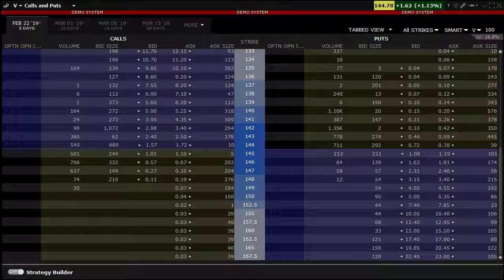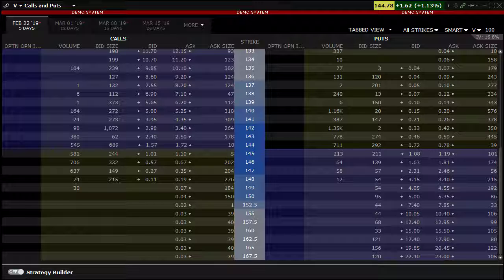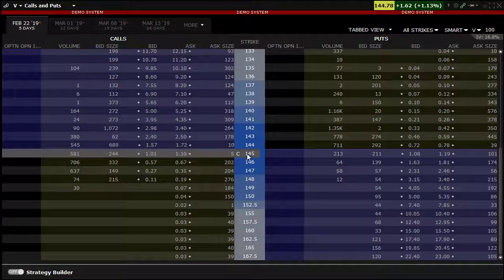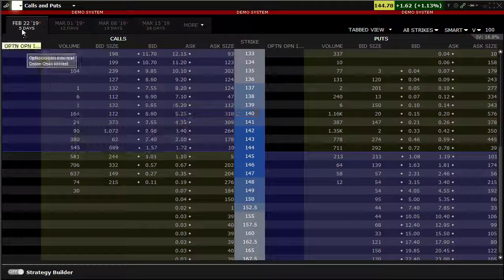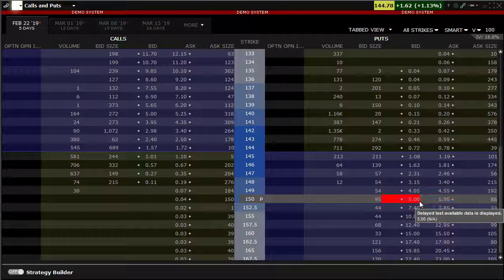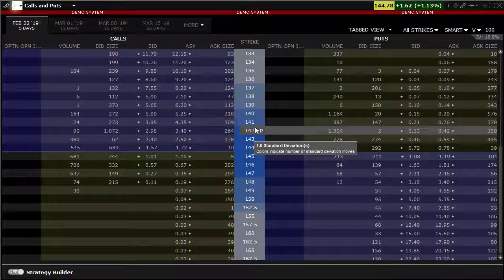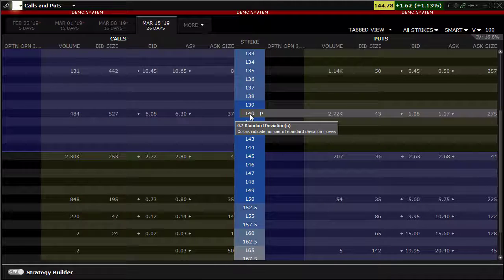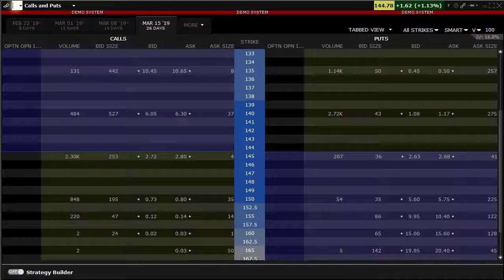Options Trading For Beginners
Options trading for beginners covers what are call and put stock options.

Using the option chain of the Visa Company as an example, we go over what are expiration, strike price and moneyness. We also discuss why options trading is attractive and how it differs from stock trading.